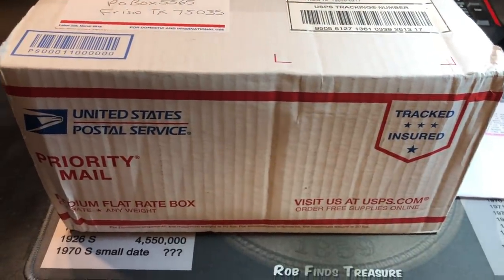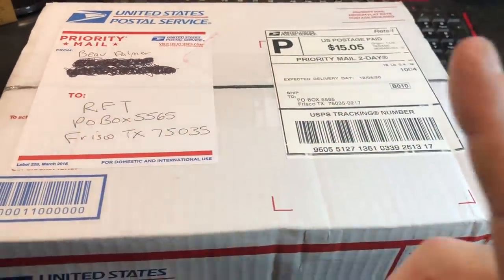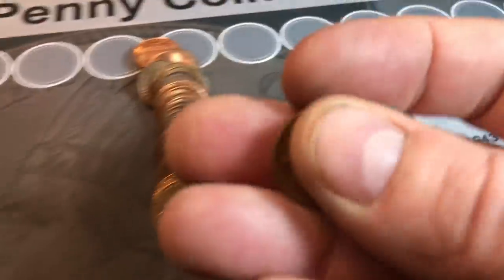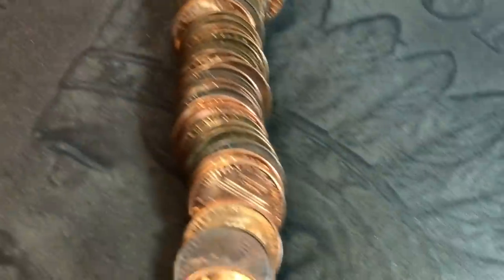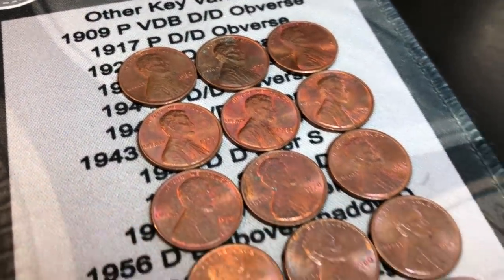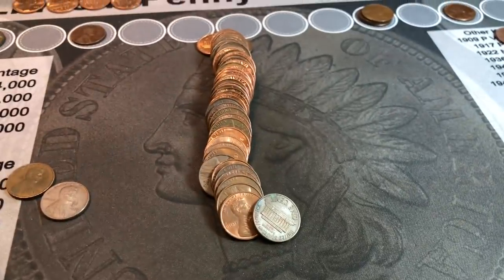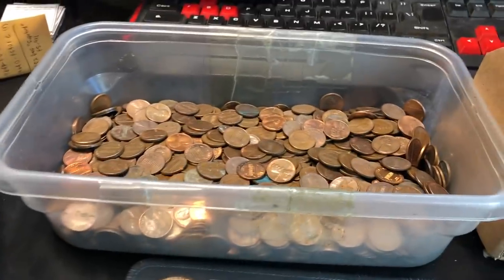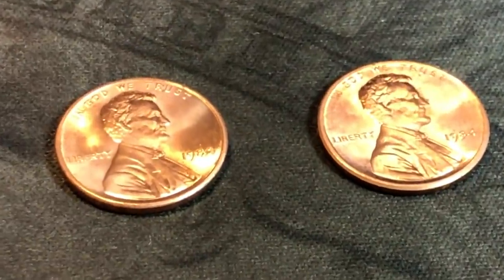Searching a Box of Customer Wrapped Pennies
In this video, I will be roll hunting a box of customer wrapped penny rolls from New York hoping to find valuable pennies.
I want to say a special THANK YOU to Beau Palmer for sending me this box and being a Member to my channel!  :)
I will also be looking for old Wheat Pennies, pennies from the 60's and 70's, any Indian Head Pennies, and of course any errors and varieties we may find.
Keep hunting and good luck!  They're still coins worth money out there for us to find!

By the way - I sell my custom Coin Roll Hunting Mats on my website or on eBay (see below):

Strike it Rich - Coin Errors/Varieties Book:

The Microscope I use is good quality and low-priced:

US Coins Redbook - really handy:

Digital Mini Scale: